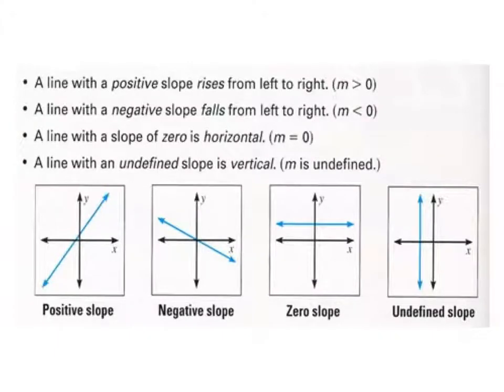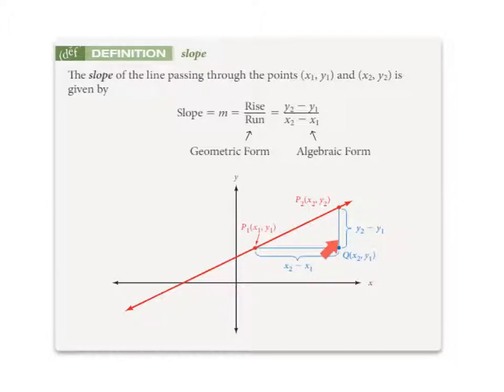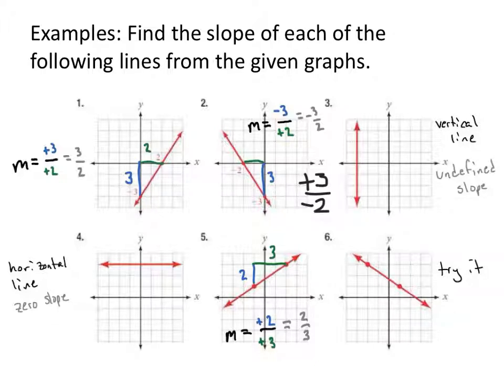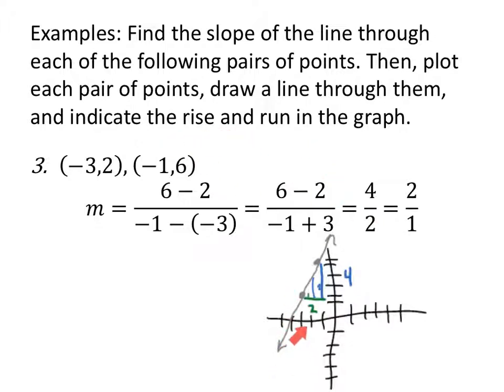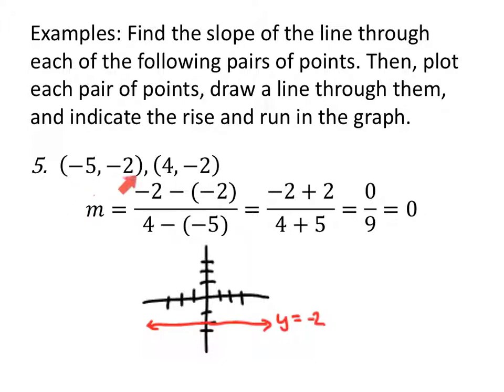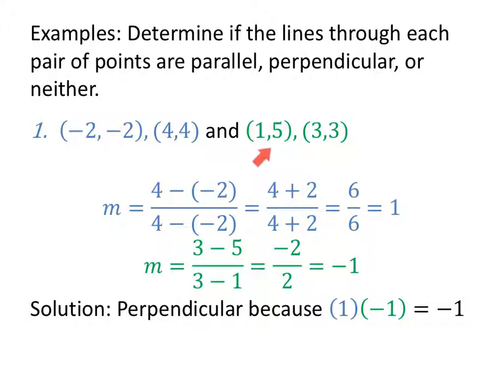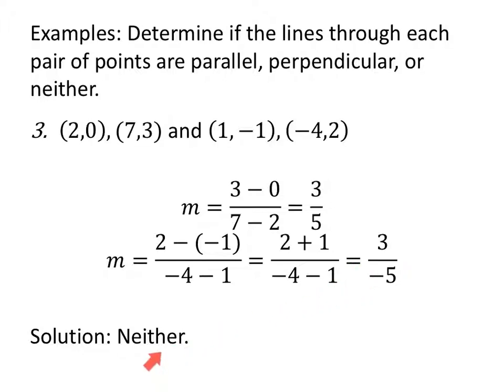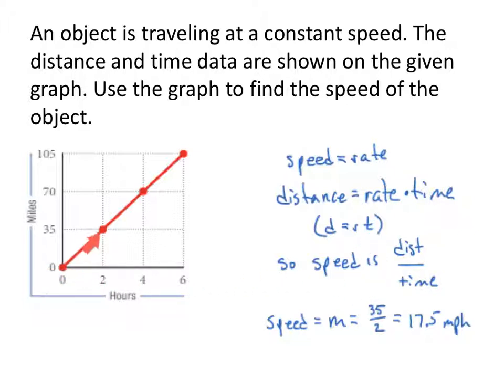120 Sec 3.2 Slope of a Line